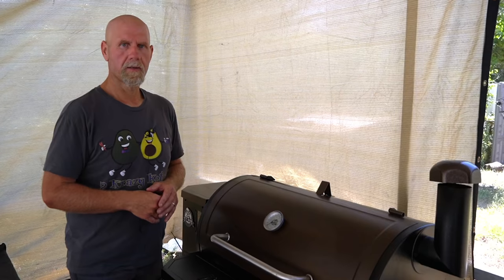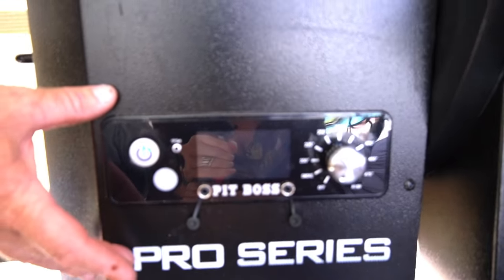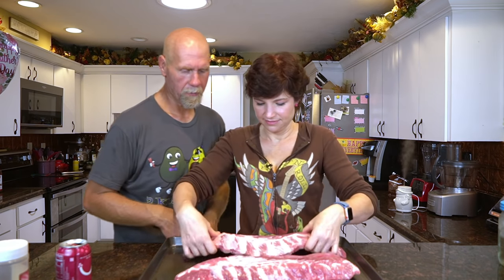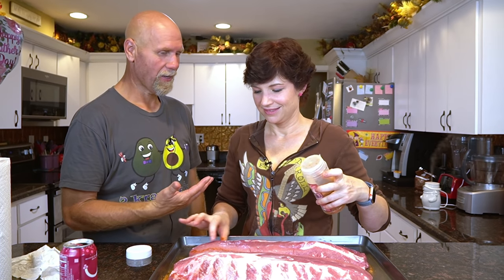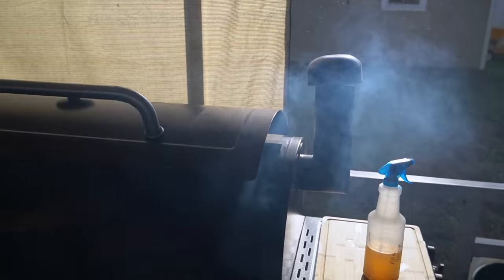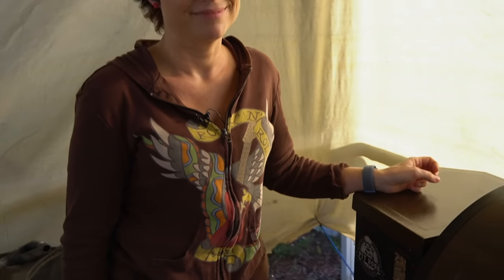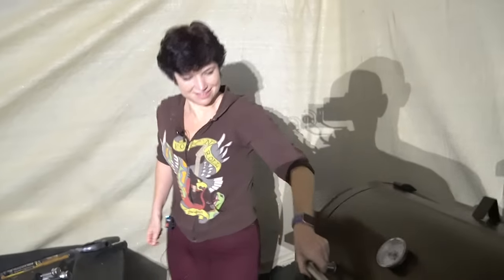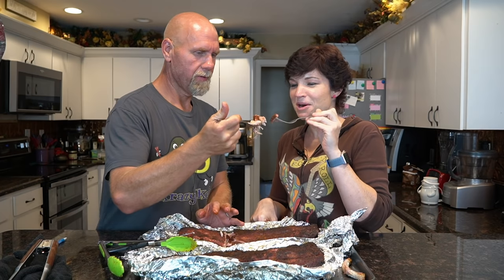Pitboss Grill & Cooking Ribs | So easy even Rachel can use it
If you were to ask us what our favorite appliance that we use on keto is it would have to be our Pitboss smoker grill.  We absolutely love it.  Using the Pitboss allows to have delicious bbq that's better than anything you get at a restaurant and you know exactly what's in it.  This grill/smoker is so easy to use, it even makes Rachel a great pit master.

2krazyketos is a participant in the Amazon Services LLC Associates Program, an affiliate advertising program designed to provide a means for sites to earn advertising fees by advertising and linking to amazon.com.